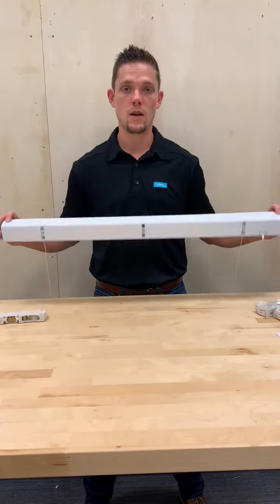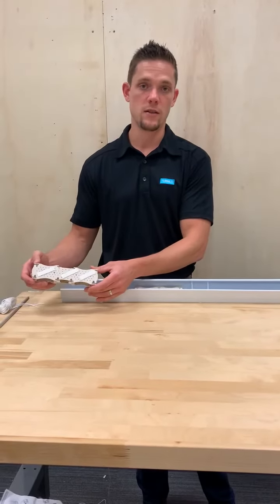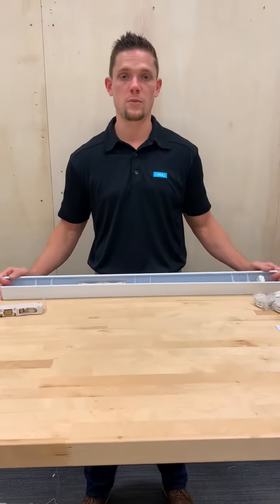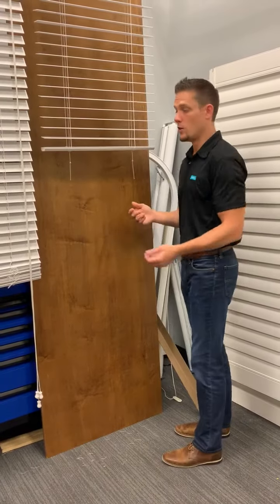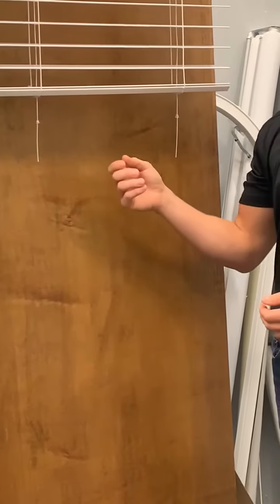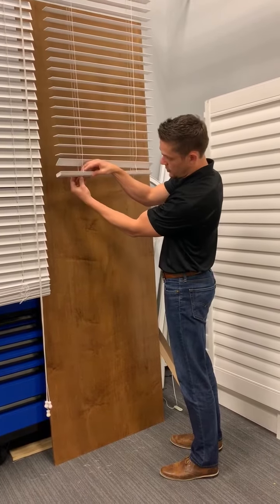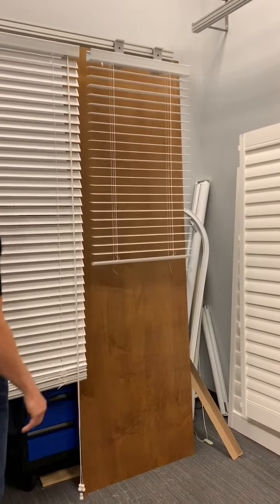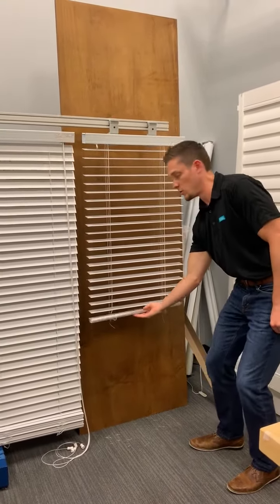Advantage Cordless 2 - THE BASICS OF FABRICATION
This video walks you through the basics of fabricating the Advantage Cordless system. As described in the introduction, the headrail punches and components reamain the same as what you currently use. Simply install the motor into the headrail, route the cord through the drum supports and continue your fabrication as normal.